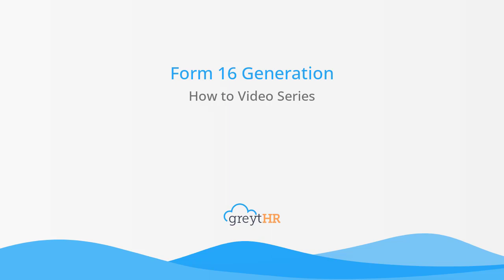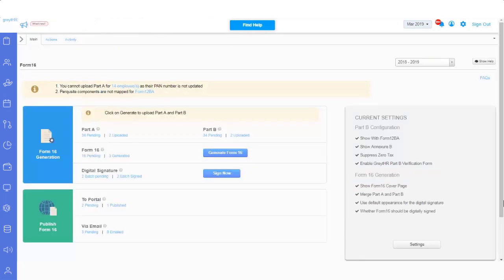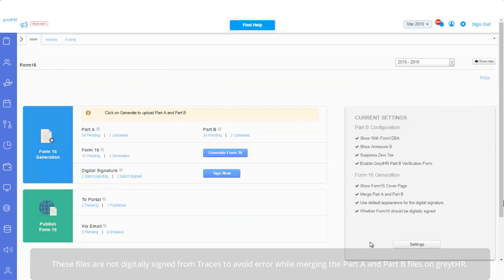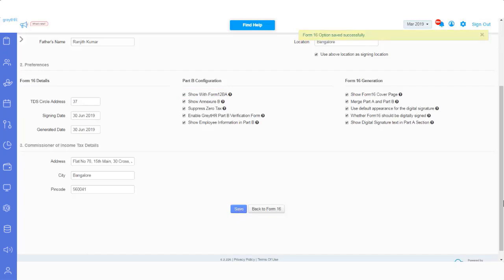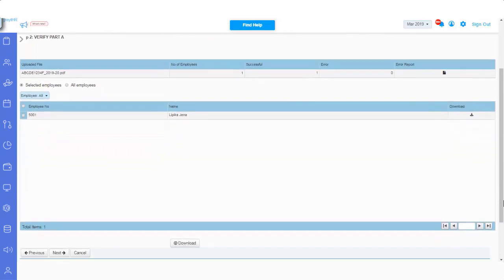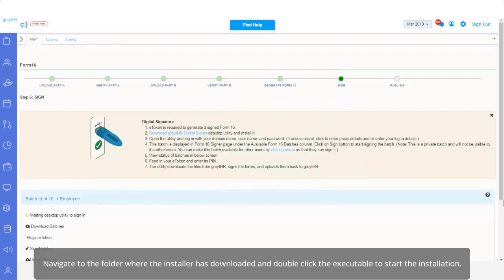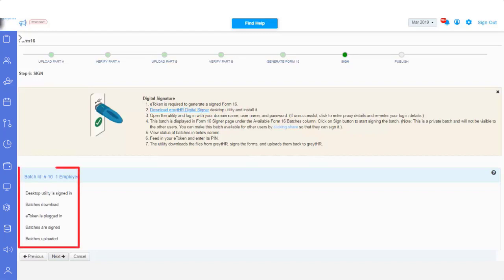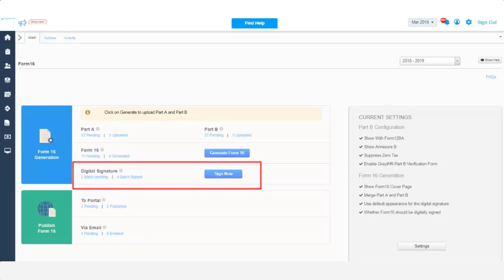Generate Form 16 on greytHR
Form 16 consists of two parts Part A & Part B and reflects the total salary paid and amount of tax deducted ('TDS') during the year. It also contains the details of your Salary, Other Incomes, and Tax benefits available and availed by you in the last financial year.